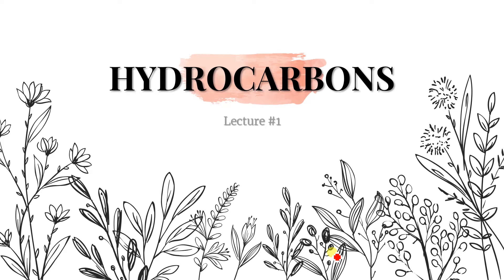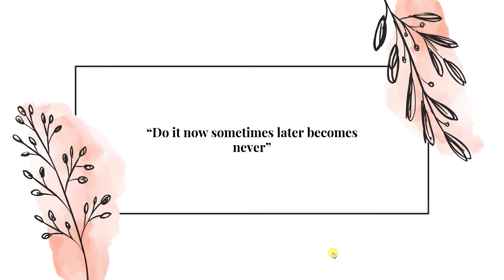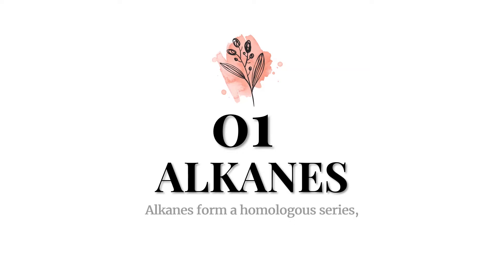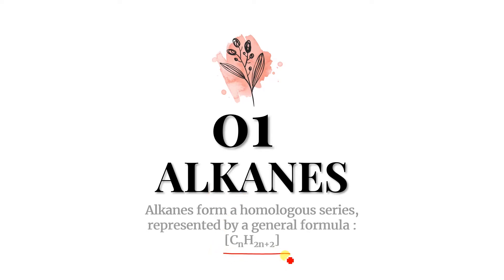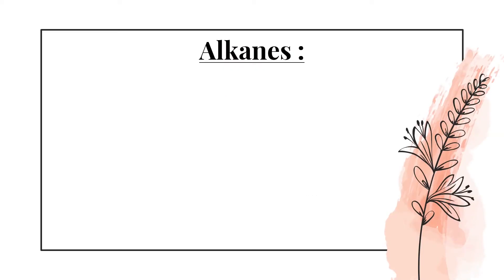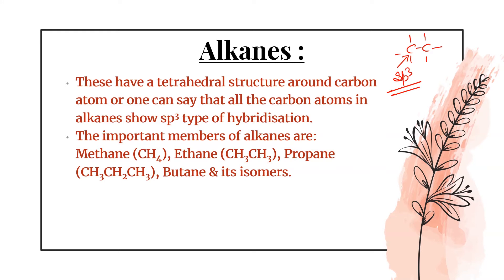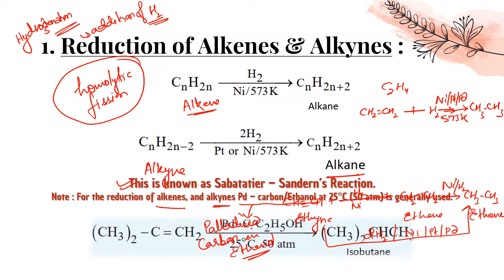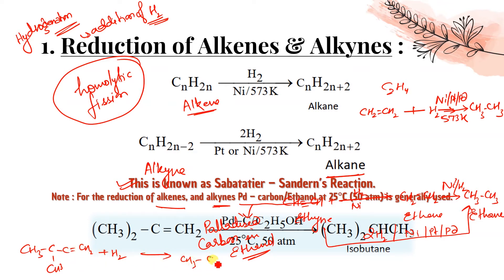[Hydrocarbons #1] Introduction to Alkanes & its Preparation